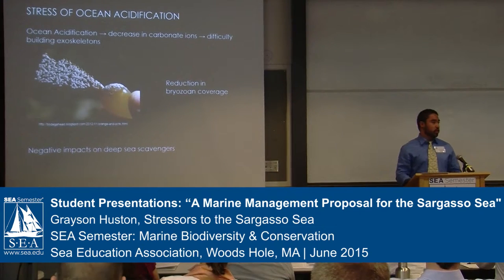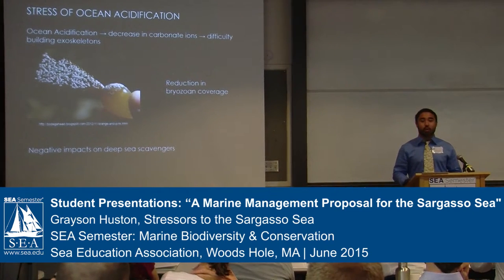2015 Sargasso Sea Symposium | Sargasso Sea Conservation Stressors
Student Presentation: Sargasso Sea Conservation Stressors
Grayson Huston, Margaret Keefe, Katarina Rolf, and Joseph Townsend
2015 SEA Semester: Marine Biodiversity & Conservation Symposium | Sea Education Association, Woods Hole, MA, June 12, 2015